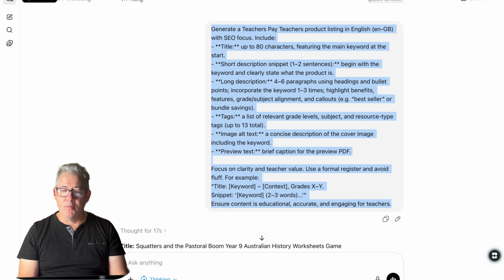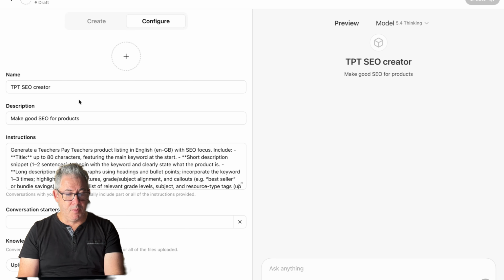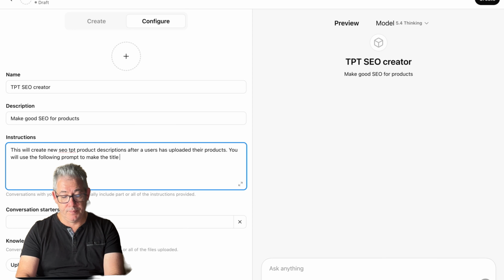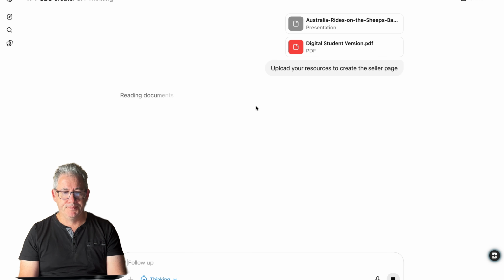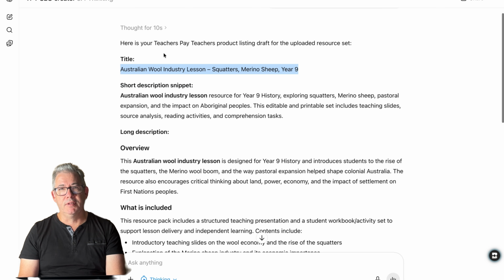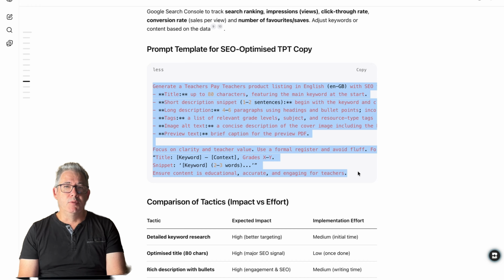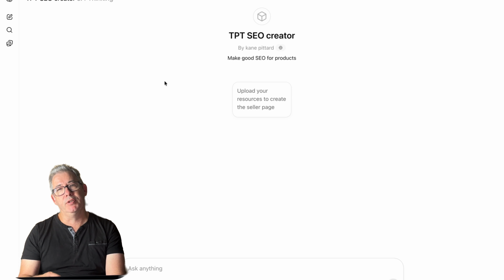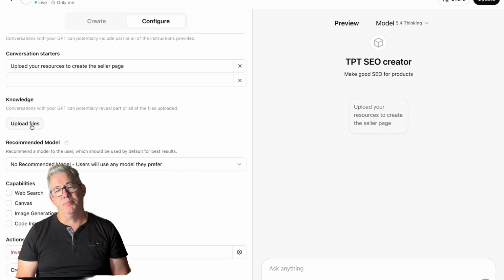Build Your Own TPT SEO Title & Description Generator with AI (ChatGPT + NotebookLM) - part 2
Listen to the Teachers AI Café podcast, then download the free resources and join the mailing list for regular, ready to use tools you can apply the same week.

Kane, a TPT seller and full-time teacher, demonstrates how to use AI to write SEO-friendly TPT product titles (and descriptions) more efficiently to save time and boost sales. He compares gathering SEO best-practice sources manually versus using ChatGPT deep research, and shows how NotebookLM can compile links from TPT resources, seller tools, and YouTube advice into a guide and reusable prompt. After uploading his own product files, he generates multiple SEO-rich title options and emphasizes the importance of the title and first 180 characters while avoiding keyword stuffing and turning off data-sharing settings. He then explains how to turn the prompt into a reusable Custom GPT (paid feature), refine it with guardrails and examples for consistent formatting, and reuse it across products.

12:11 Build A Custom GPT
14:50 Why Custom GPT Wins
16:13 Refine And Train Model
16:53 Upload Examples For Consistency
18:17 Wrap Up And Next Steps